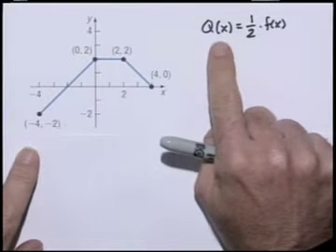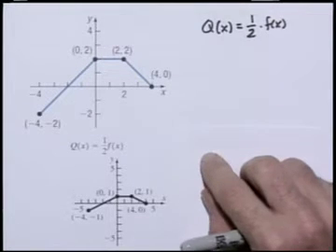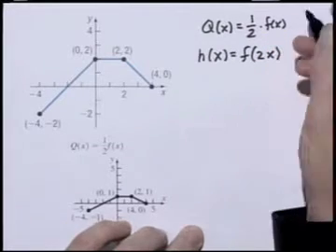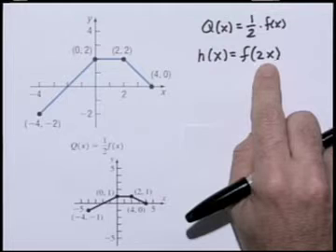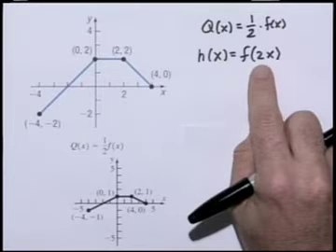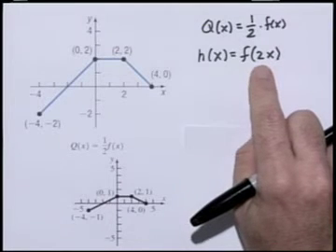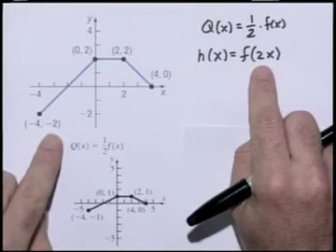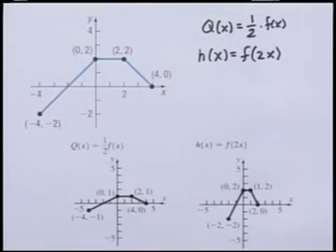strig9e 01 06 nw61